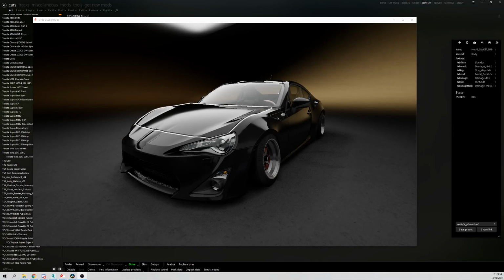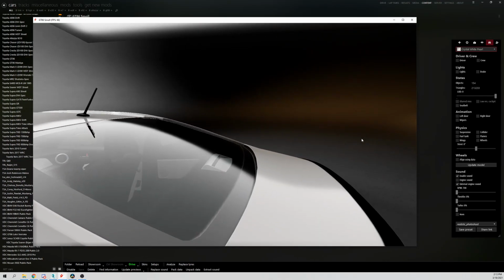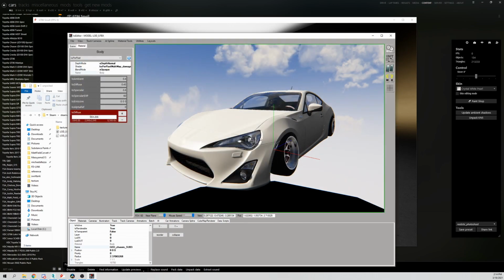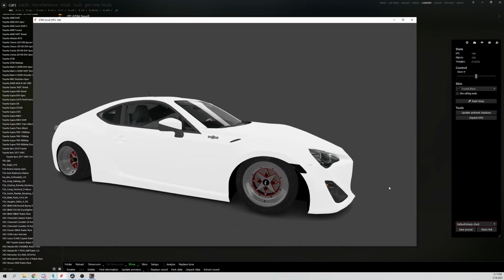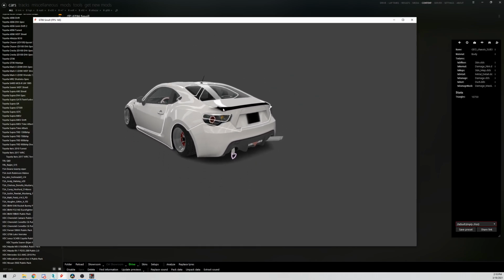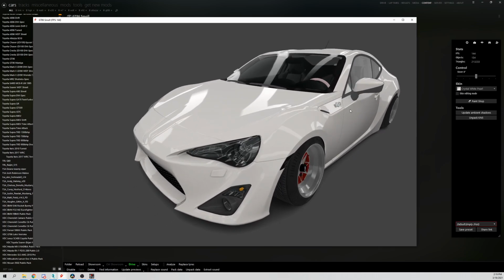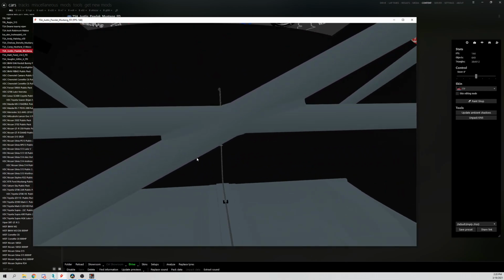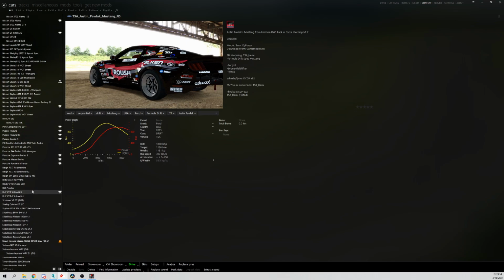The Importance of AO Maps | Tips & Tricks | Assetto Corsa | Mamiya Motors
Today I show you the importance of using AO maps (ambient occlusion) for your cars/parts in Assetto Corsa. Definitely a good practice to learn for other applications as well.